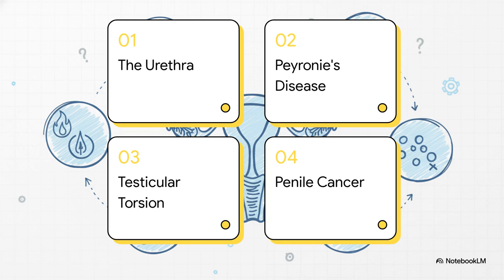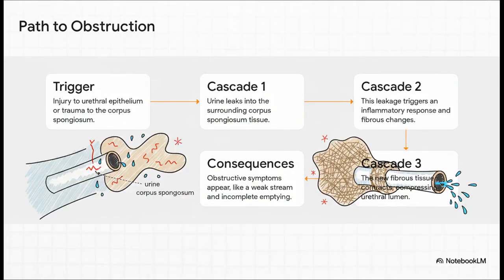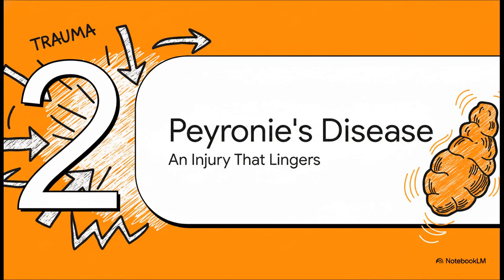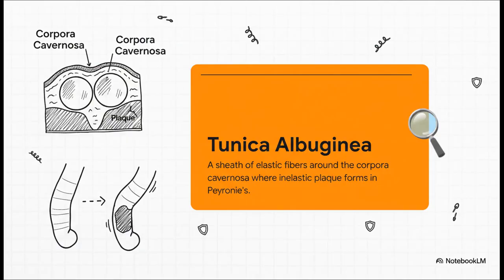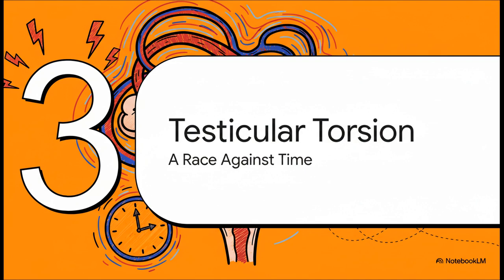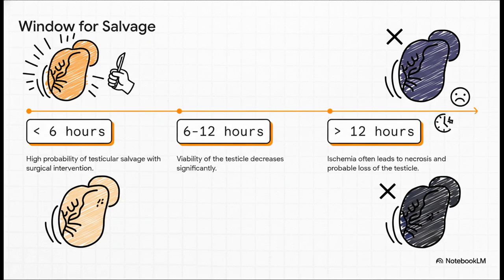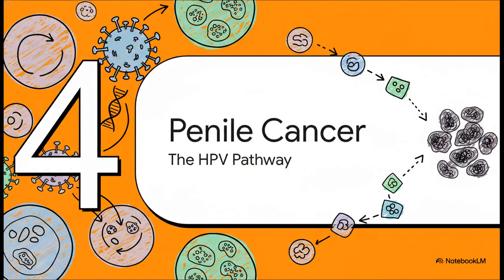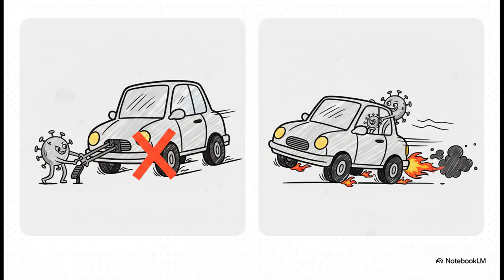26. Alterations of the Male Reproductive System